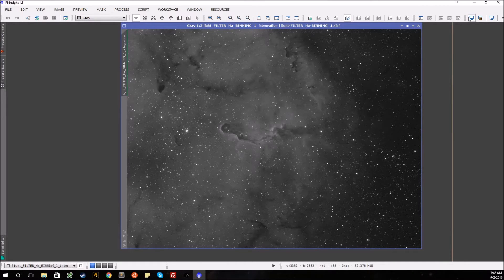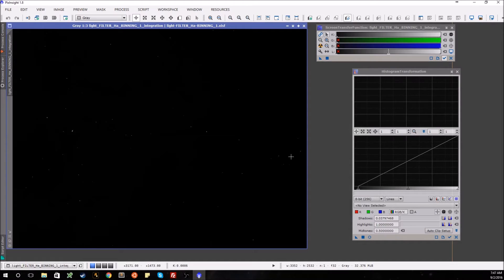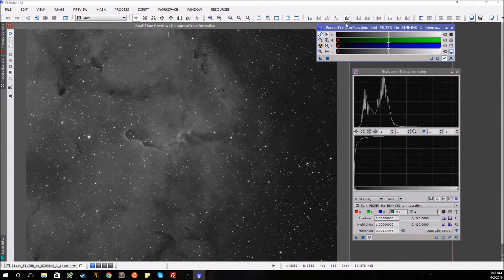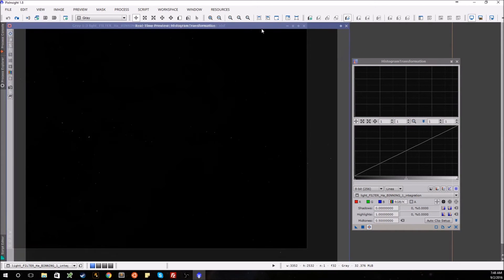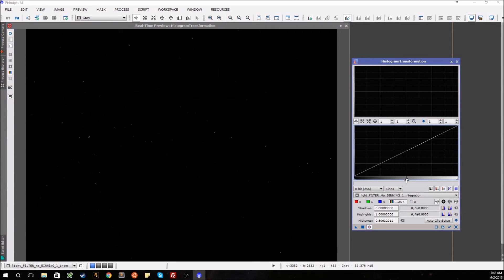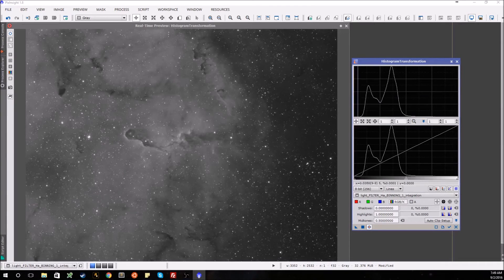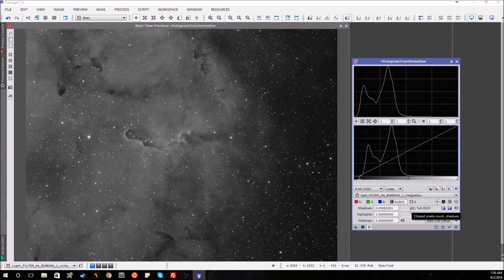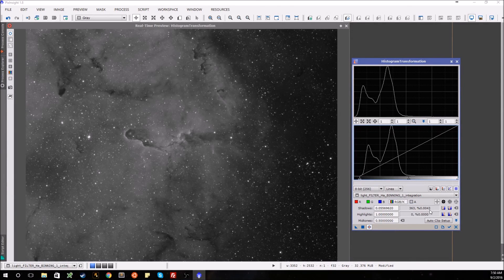How to use histogram transformation *Pixinsight*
this tutorial shows you how to use the histogram transformation tool as well as the screen transfer function tool to stretch your images.